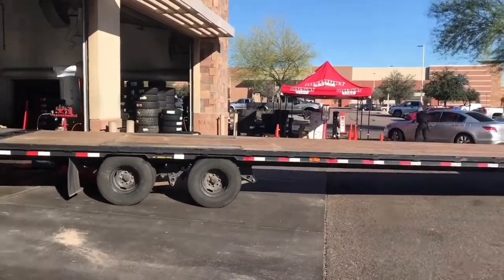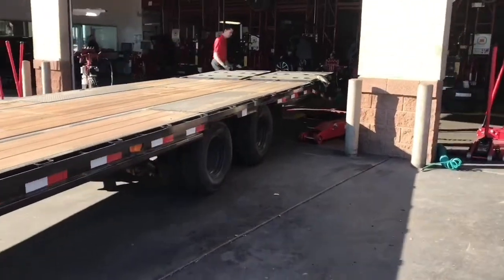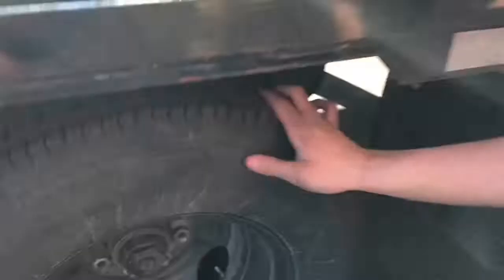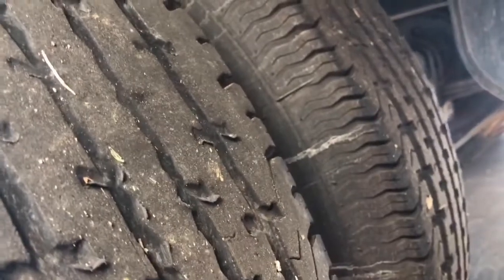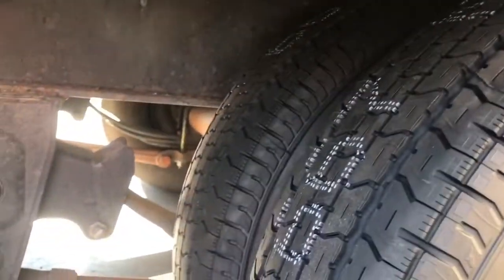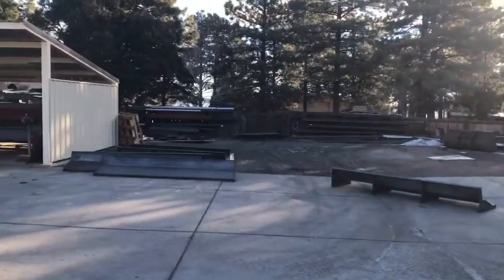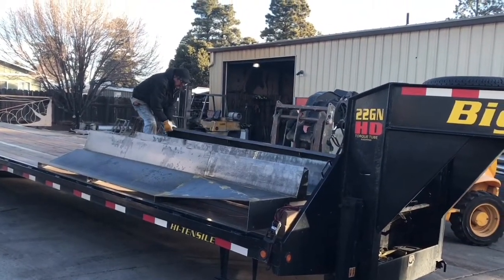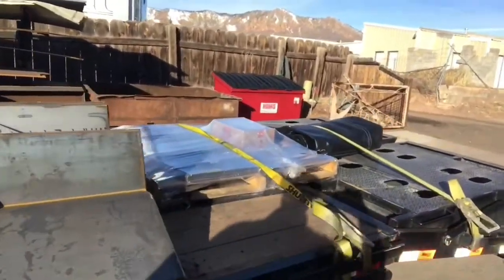V50!! Cruise Control downtime, weird bald spots, and broker lies screwed my $$ weekend!!